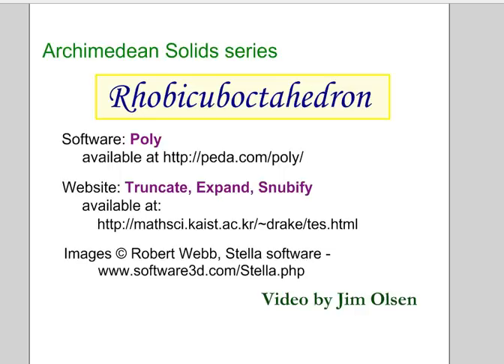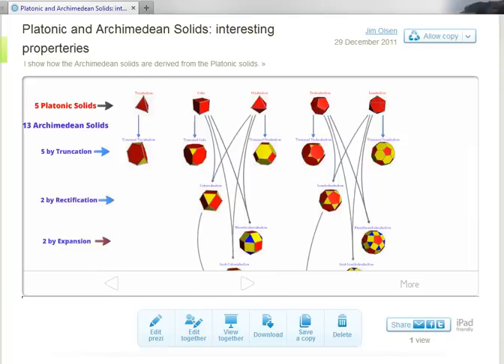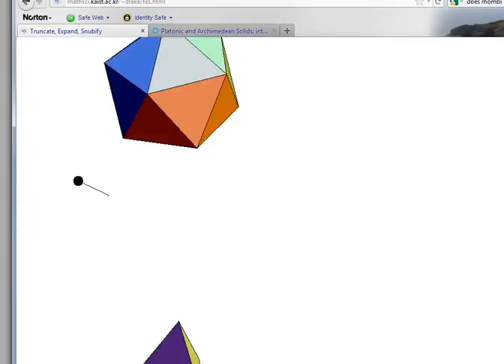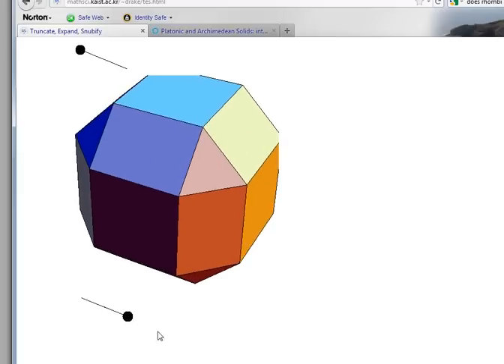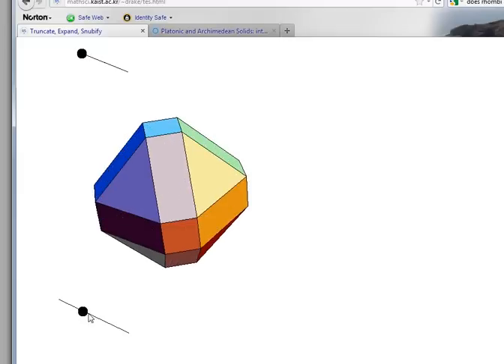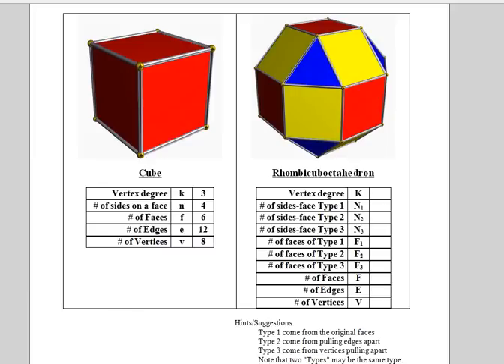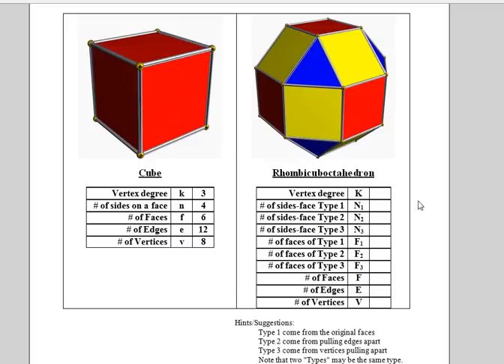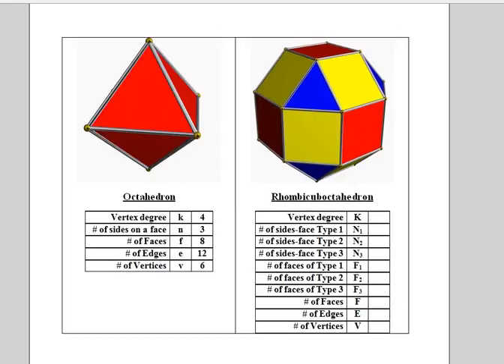Rhombicuboctahedron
Explanation of the Rhombicuboctahedron*.  One of 13 videos in the Archimedean Solids series (which can be viewed in any order).  Contains questions to answer at the end.

*I often struggle with spelling. I believe the correct spelling is: Rhombicuboctahedron